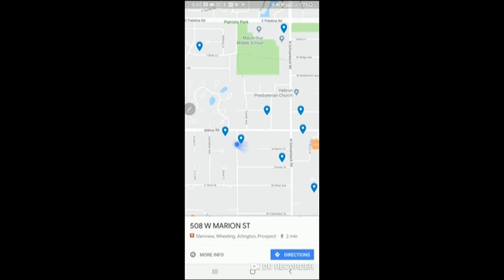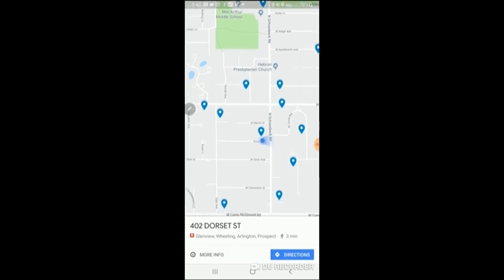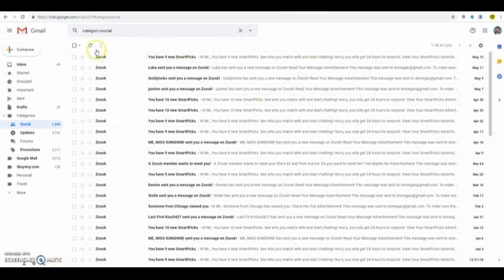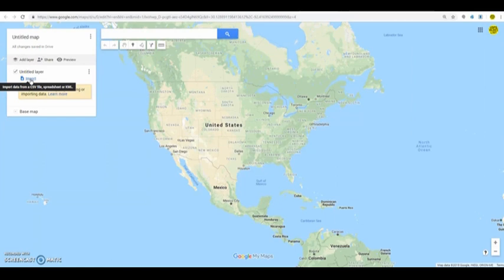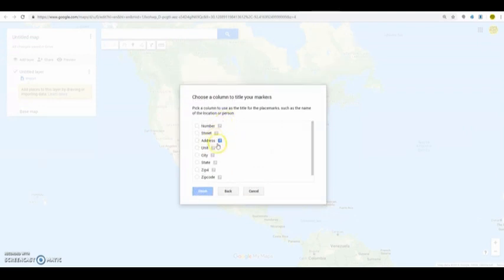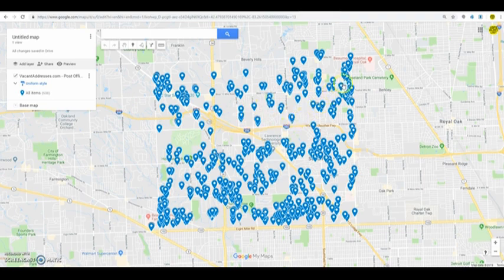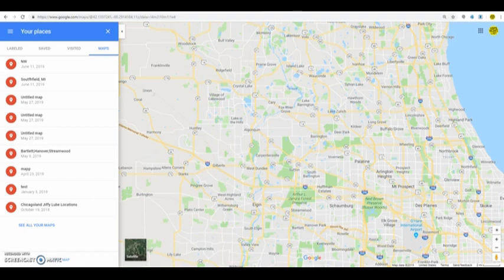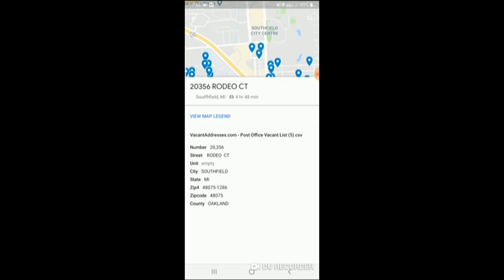Map your Vacant Houses List (or any list of addresses).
This is a detailed instructinal video on how to map addresses Free list of addresses 1 mile away from you; just enter your zip code on our website.